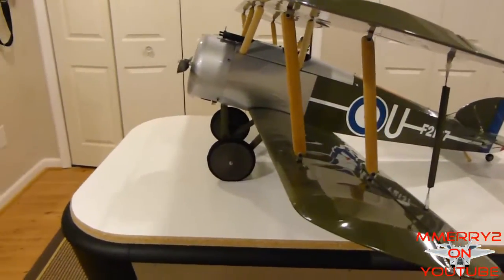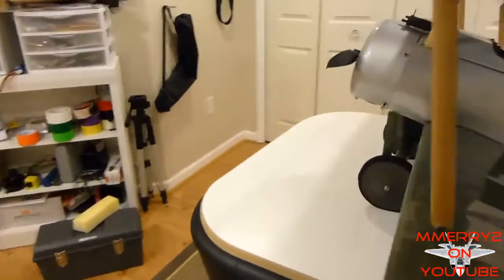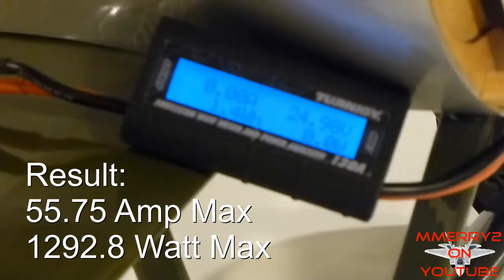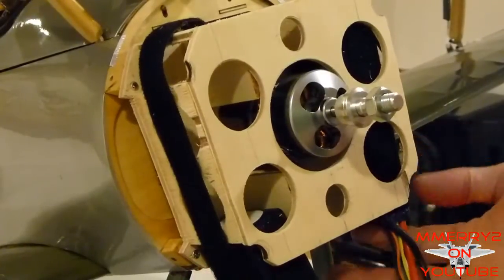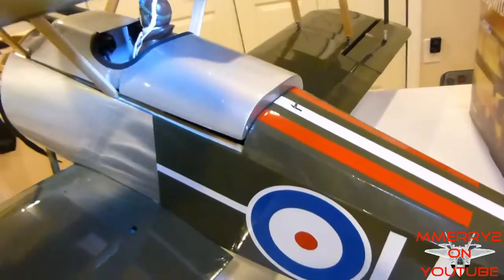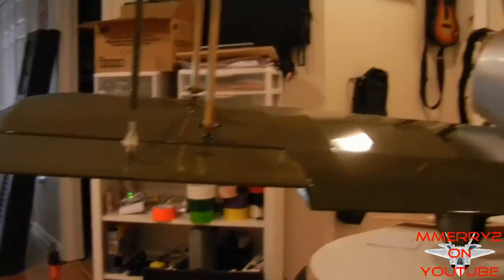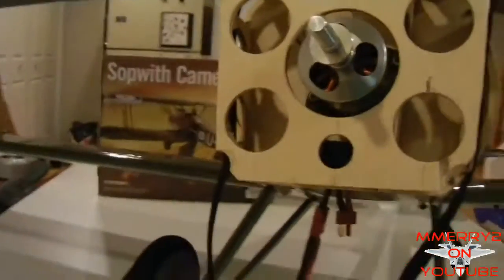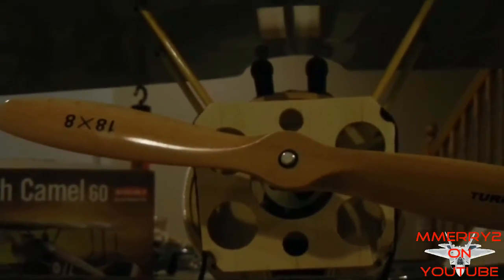Hangar 9 Sopwith Camel 60 Review (with Kid's Review)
In this video I review my build and after-flight thoughts of the Sopwith Camel 60, from Hangar 9.